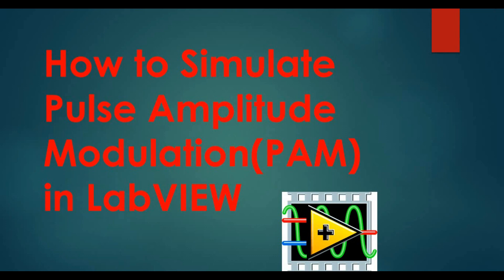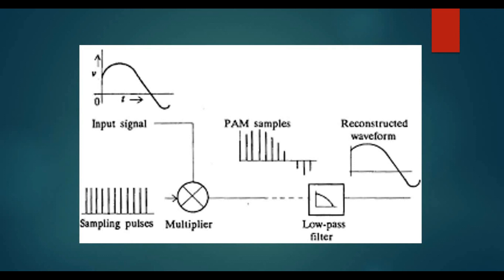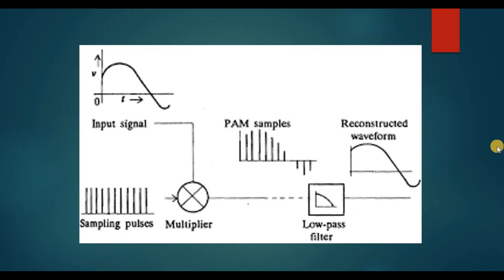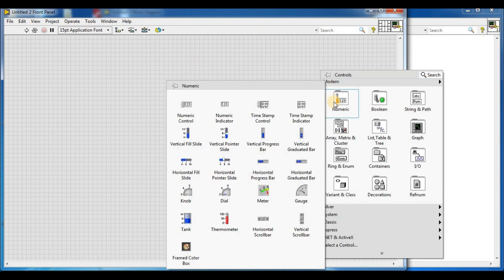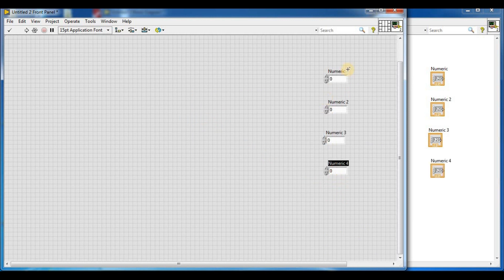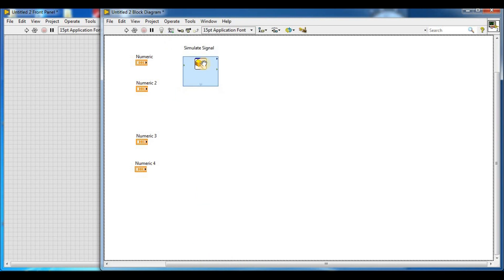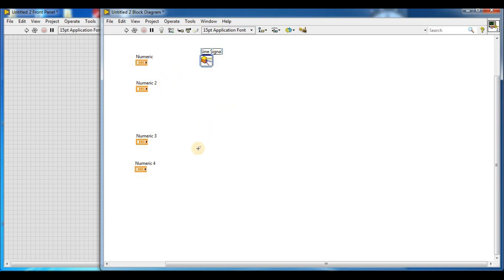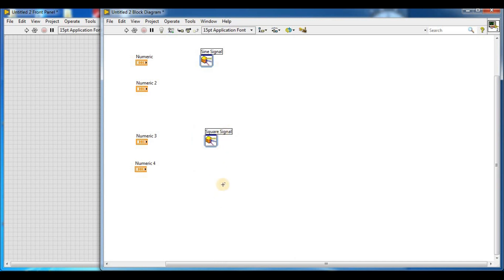How to Implement Pulse Amplitude Modulation(PAM) in LabVIEW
After this video, you will be able to Understand.
1. Principle of Pulse Amplitude modulation and Demodulation (PAM).
2. Implementation of Pulse Amplitude modulation and Demodulation (PAM) in LabVIEW.
3. Block Diagram of Pulse Amplitude modulation and Demodulation (PAM).
4. Effects of variation in carrier frequencies on Modulated Signal.
5. How to use a while loop.